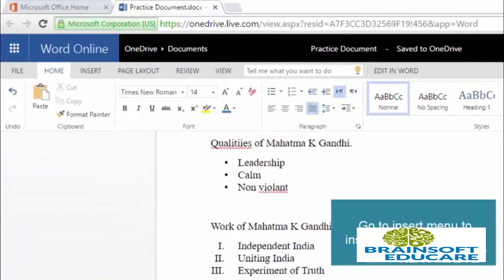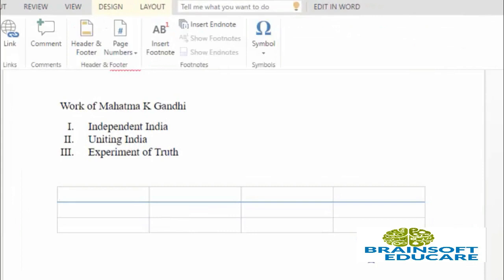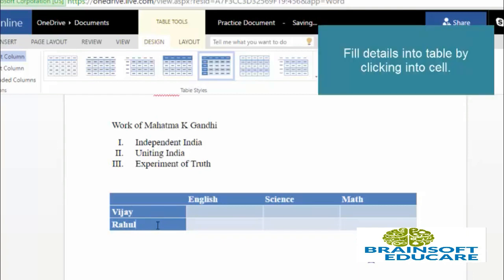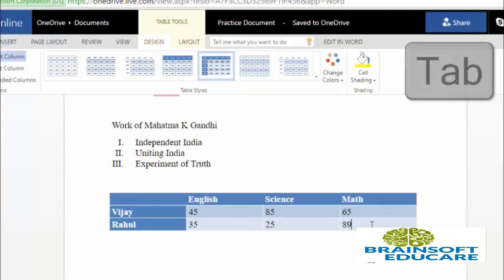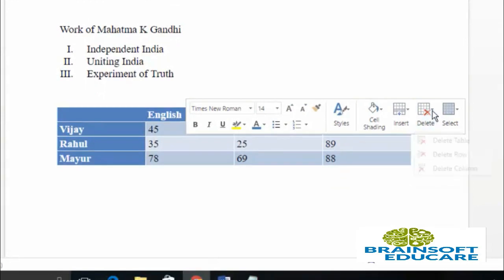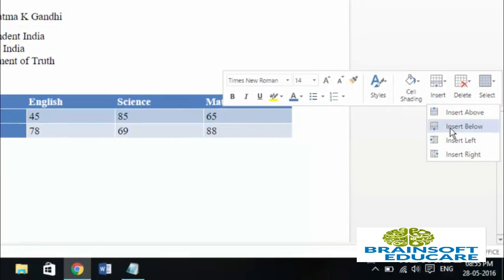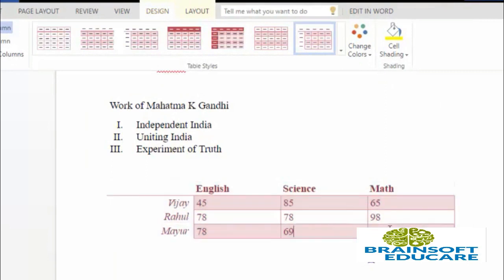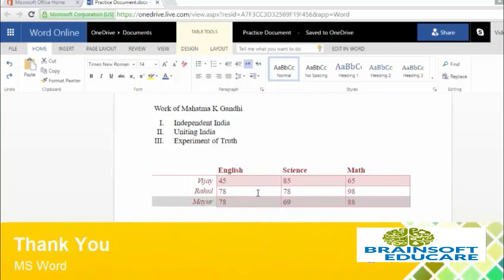Tables in Microsoft Word Online | Word Online Complete Course.